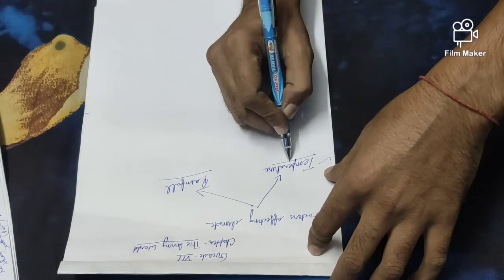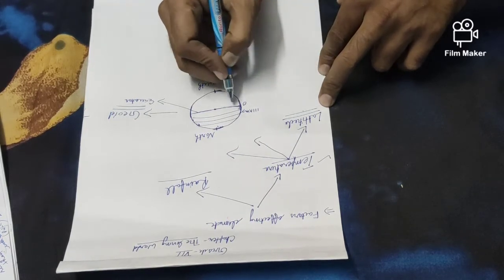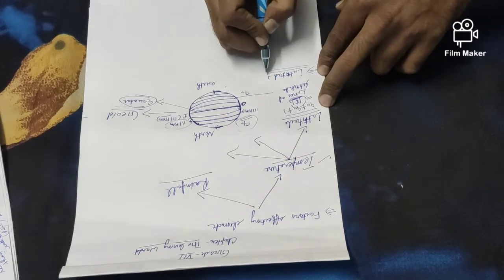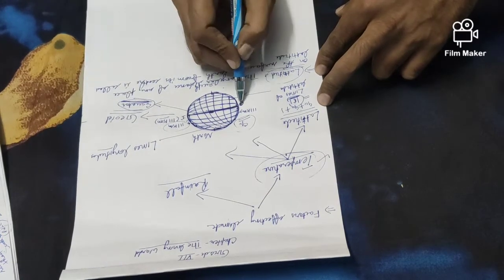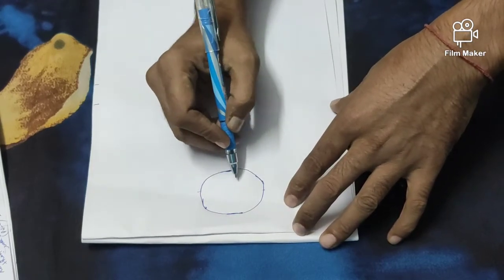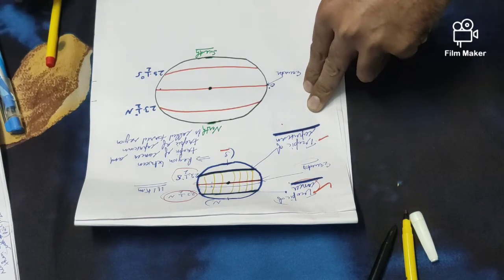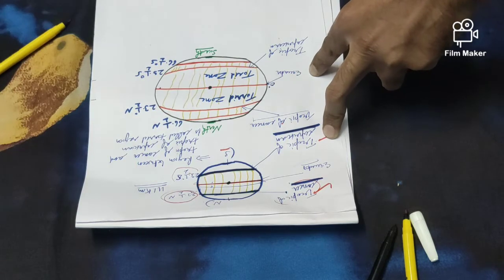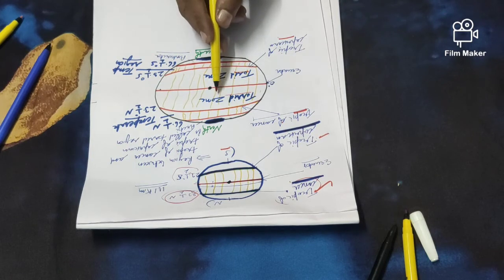Tropic of cancer and Tropic of Capricorn